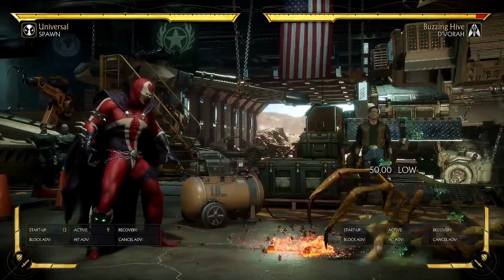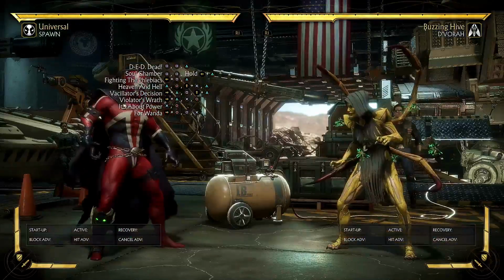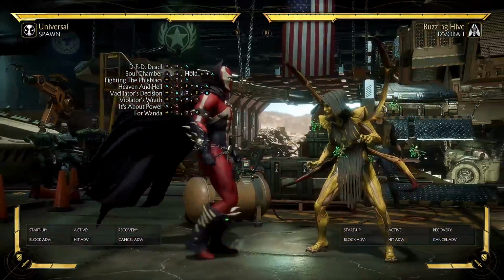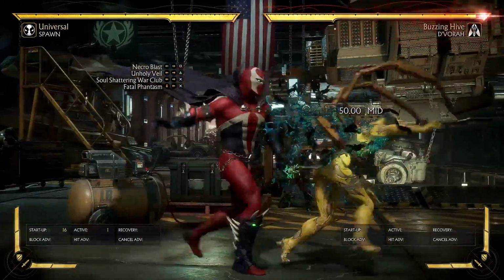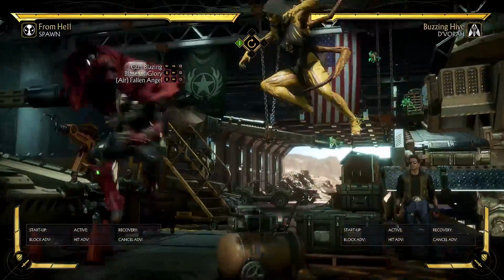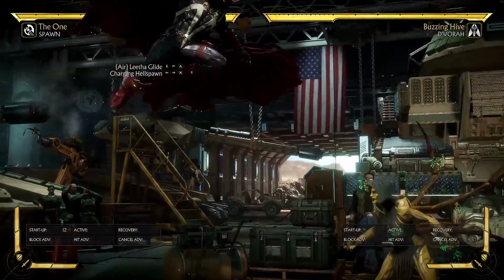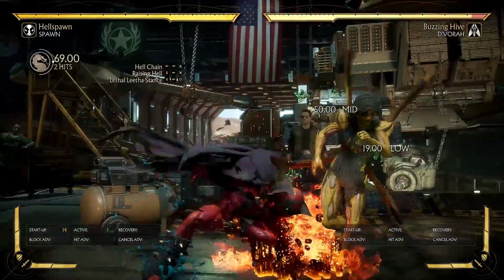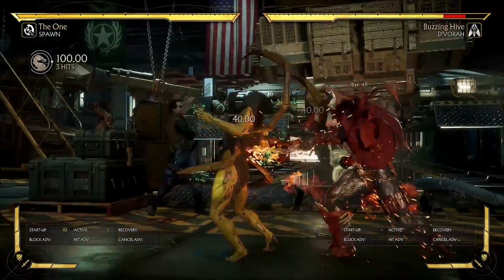Mortal Kombat 11 - How Terrific is Spawn??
Spawn has Finally Arrived for Mortal Kombat 11 but is he Terrific or Terrible? Today, I wanted to see for Myself how Viable Spawn actually is! Join me as we Discuss his Attacks and Playstyle!

*MUST WATCH:*  Spawn's Best Combos in Every Variation!